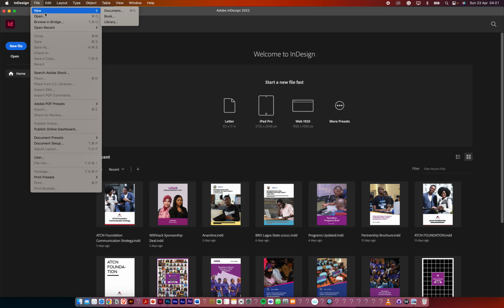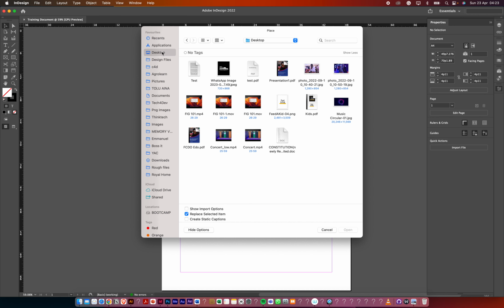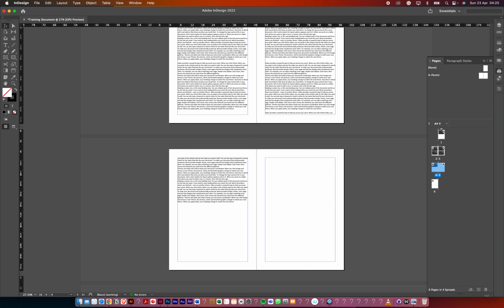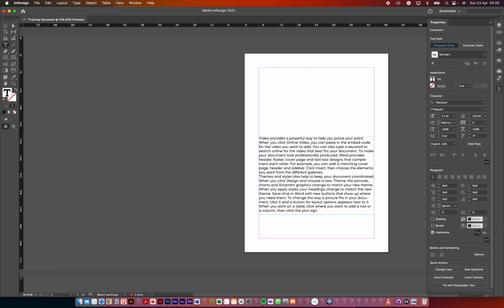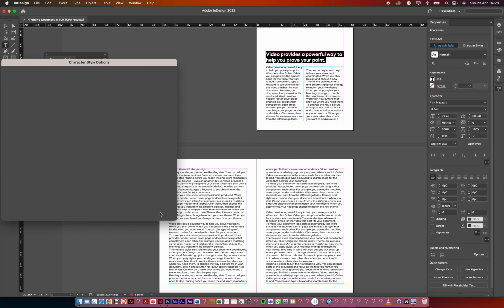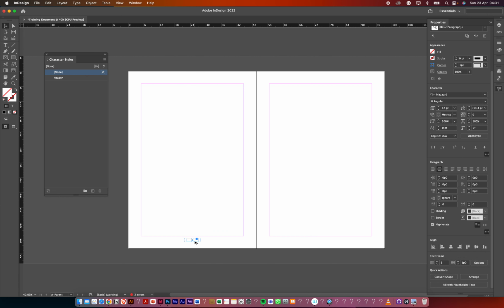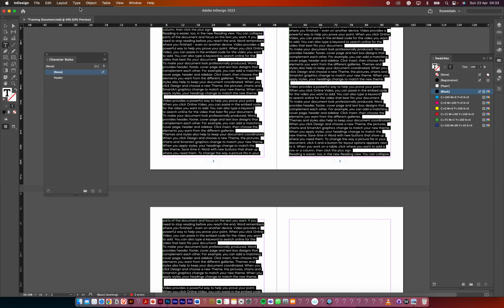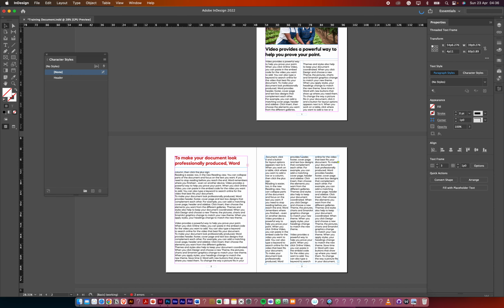Introduction to Adobe Indesign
In this tutorial, you'll learn how to use Adobe InDesign, a powerful desktop publishing software used by graphic designers and publishers. We'll cover the basics of creating a new document, setting up margins, columns, and guides, and adding text and images to your design. You'll also learn about essential features like character and paragraph styles, master pages, and the Pages panel. By the end of this tutorial, you'll be able to create professional-looking layouts and designs for print and digital media. So, let's dive into Adobe InDesign and unleash your creativity!